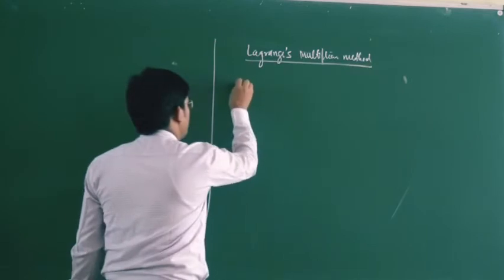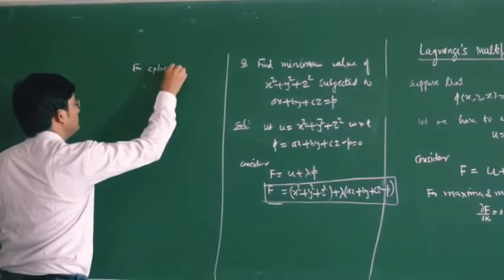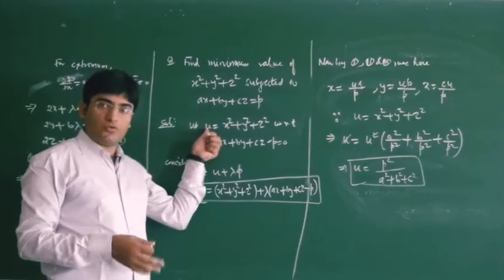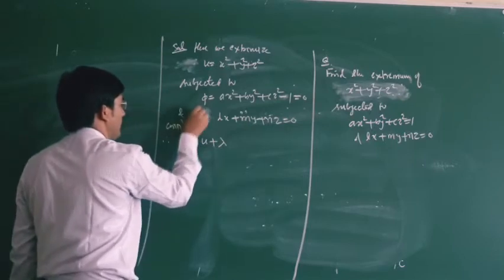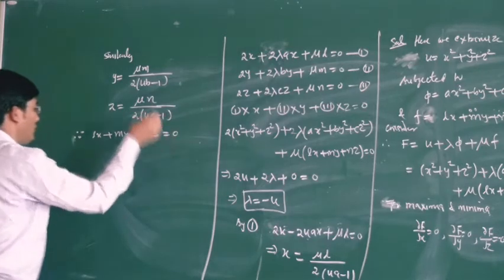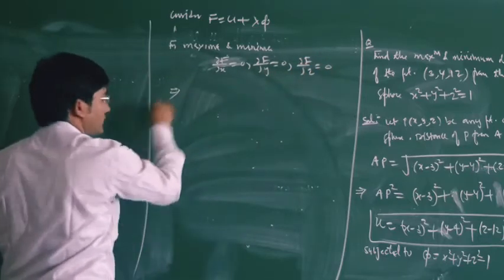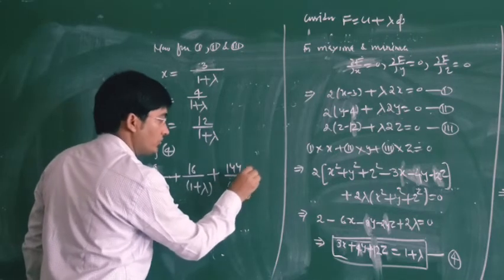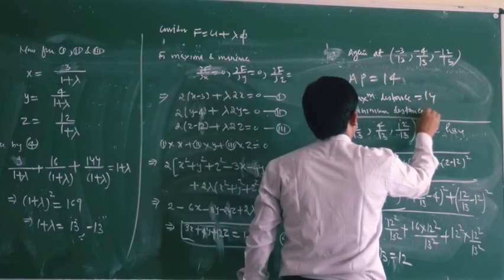Differential Calculus | Maxima and minima of function of several variables | Lagrange Multiplier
In this lecture I will discuss the Lagrange Multiplier method to get maxima and minima of function of several variables. This lecture is for students of B.Tech. and B.Sc.